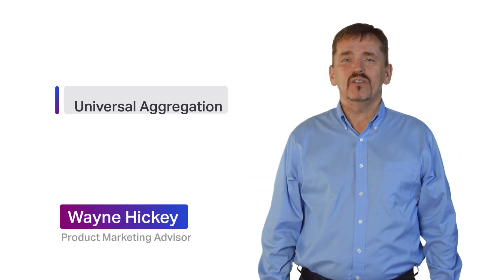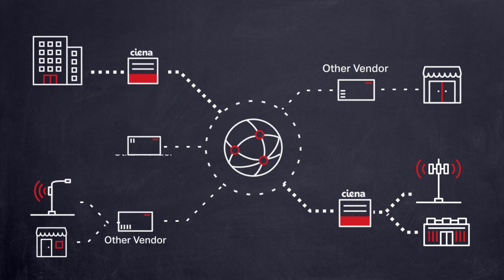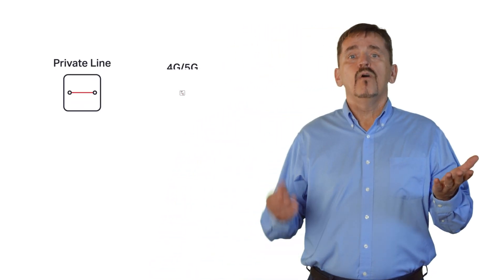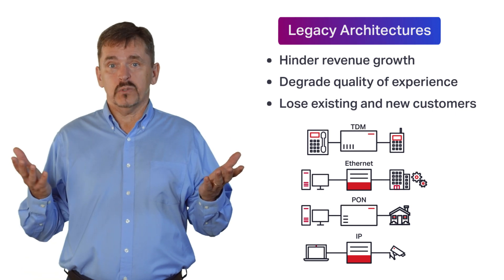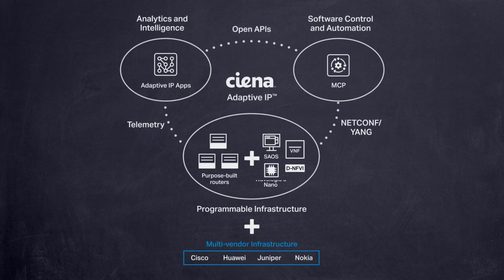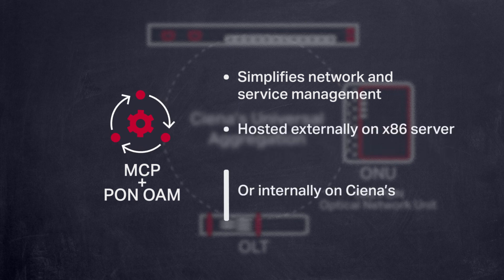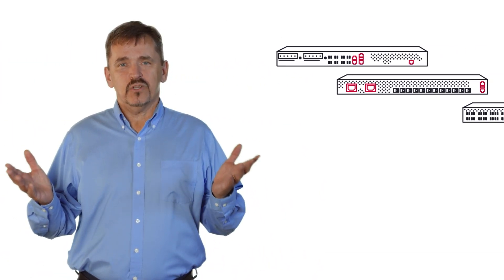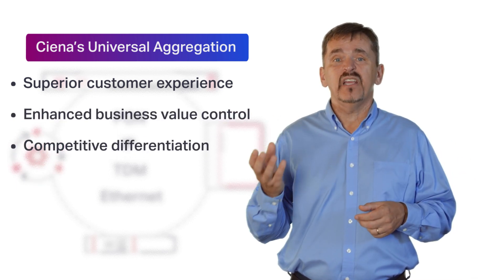Chalk Talk: Universal Aggregation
One network. Welcome to the edge. Ciena’s Universal Aggregation (UA) approach unifies PON, IP, TDM, Ethernet services all on the same Ciena UA router or switch. Providing increased flexibility and scale to enable new revenue-generating services across internet, mobile, and cloud. In this Chalk Talk video, Ciena’s PON, routing and switching expert Wayne Hickey details just how by unifying siloed and stand-alone architectures to optimize network footprint and reduce overall costs.